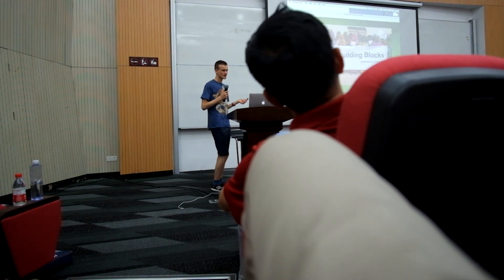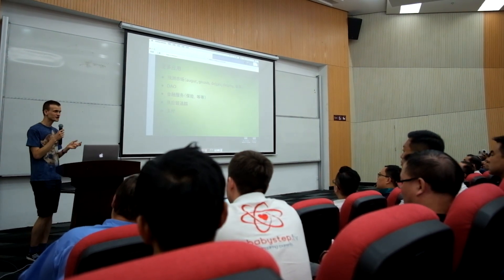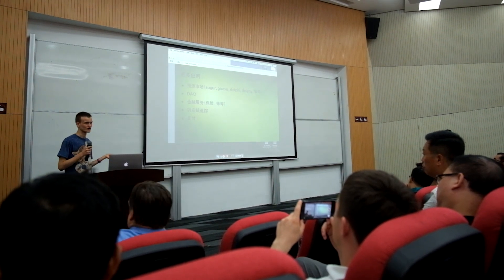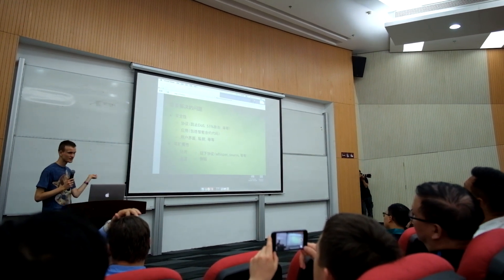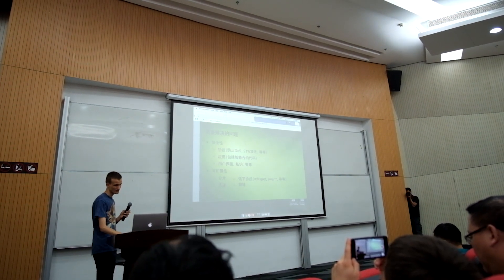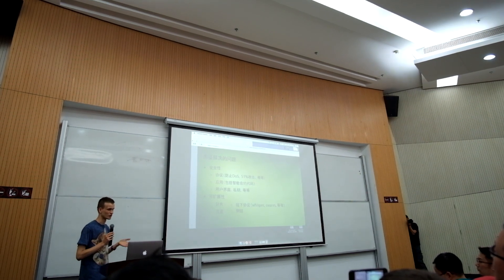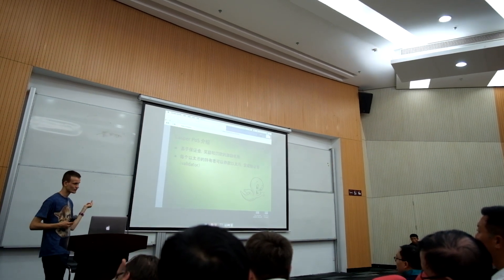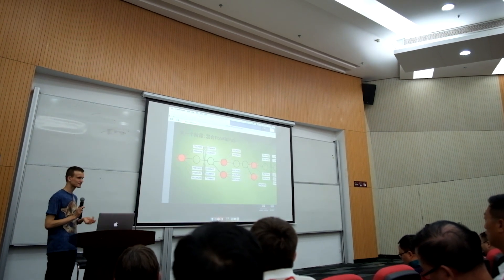Vitalik Buterin - Ethereum Shenzhen Keynote Full Video 2/3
Ethereum Shenzhen Meetup Launch Event 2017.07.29